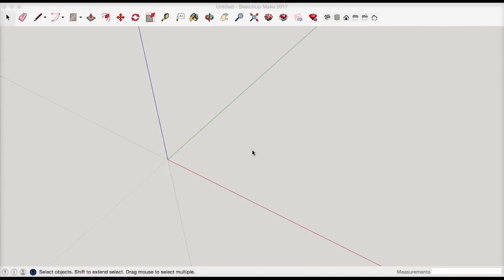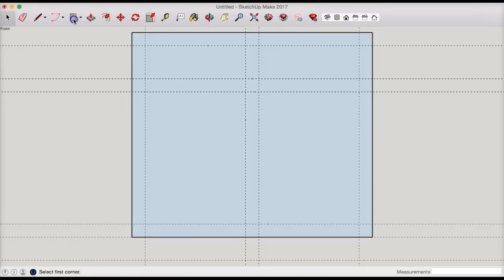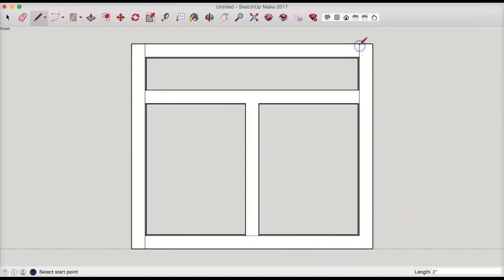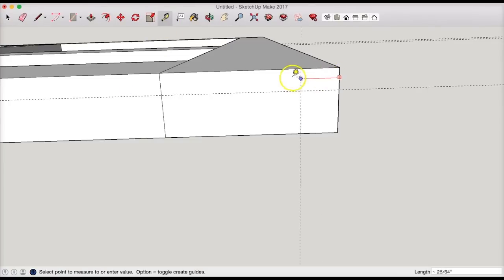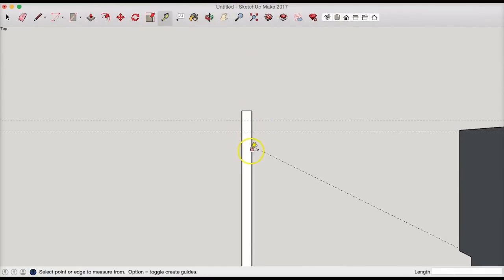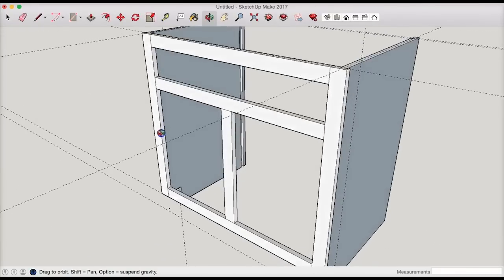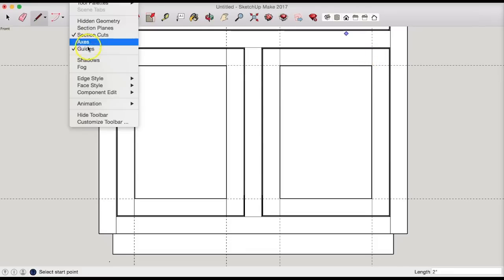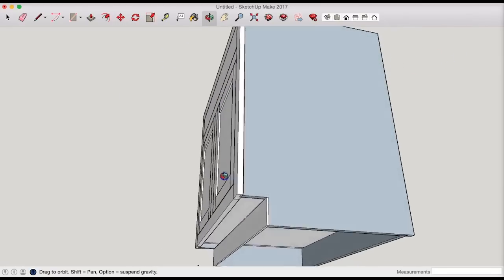How to Draw a Kitchen Cabinet in Sketchup